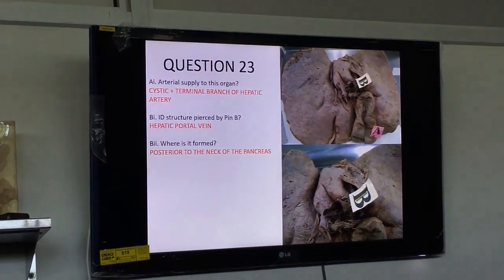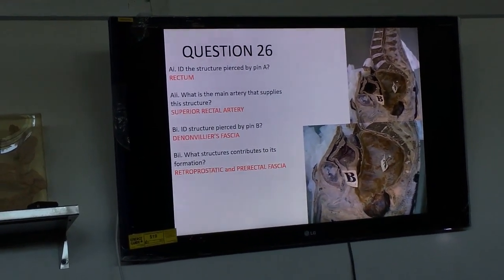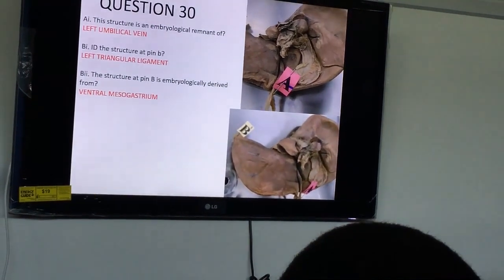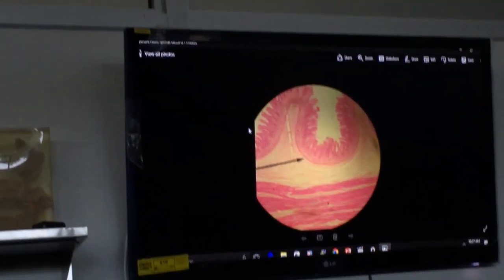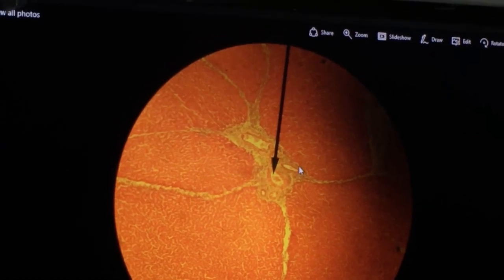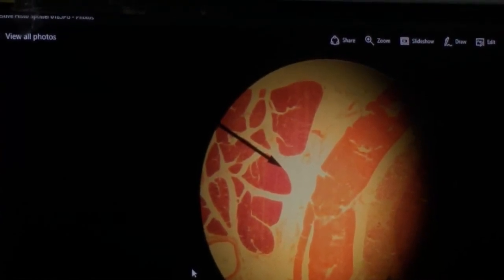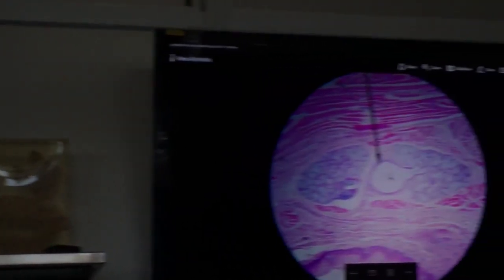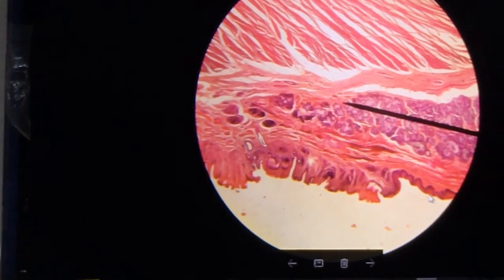solomon spotter go through pt 2